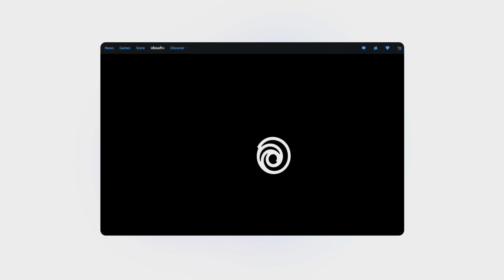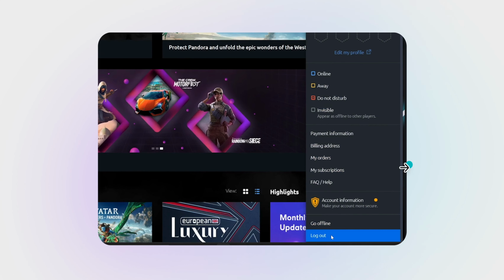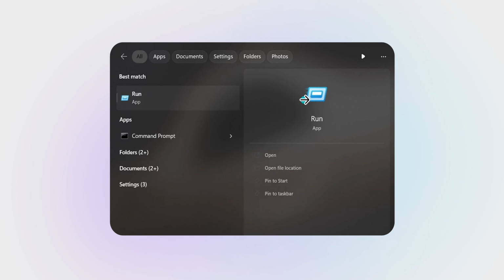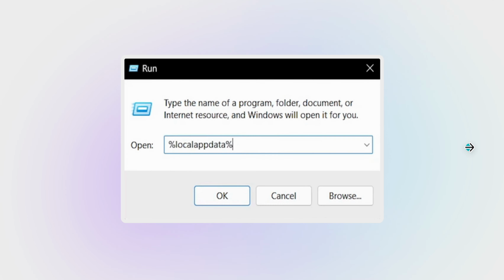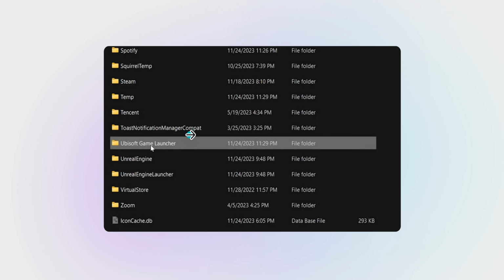How to Fix Ubisoft Connect Store Not Loading (2024)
How to Fix Ubisoft Connect Store Not Loading

Discover effective solutions to resolve the frustrating issue of Ubisoft Connect Store not loading. Follow step-by-step troubleshooting tips to swiftly regain access to your favorite Ubisoft games and content. From checking internet connectivity to clearing cache and cookies, find the answers you need to swiftly get back into the game.